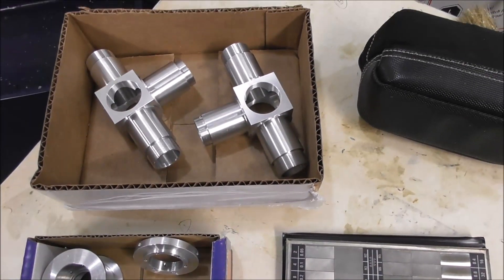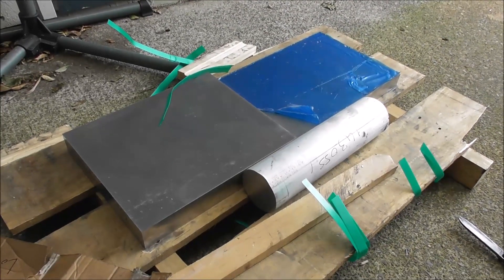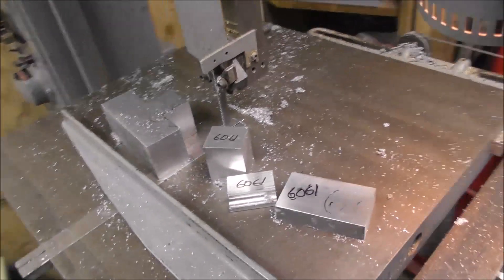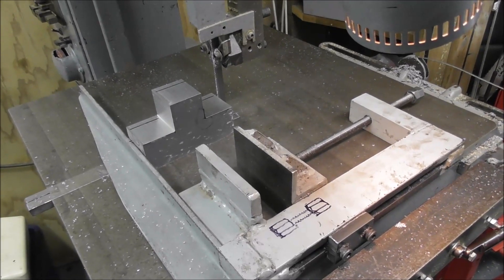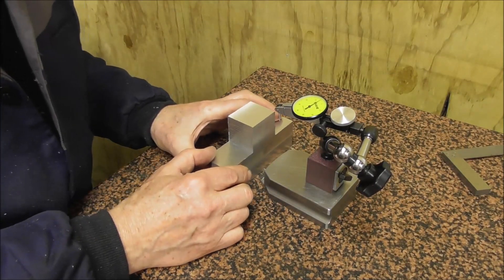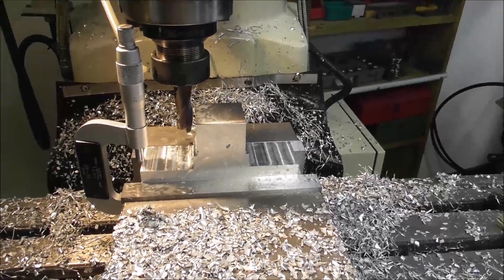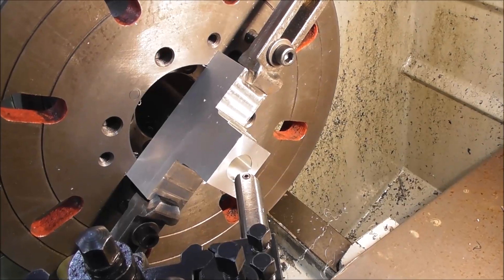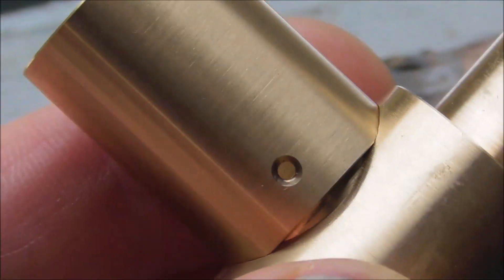Advanced Machining - Part 3 - More Tips and Tricks